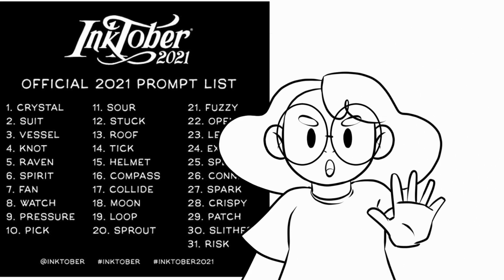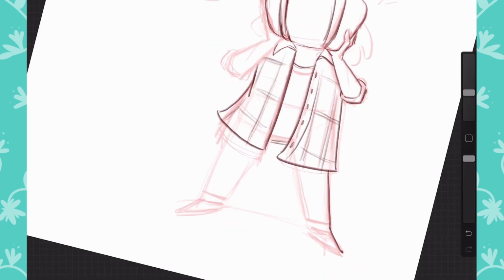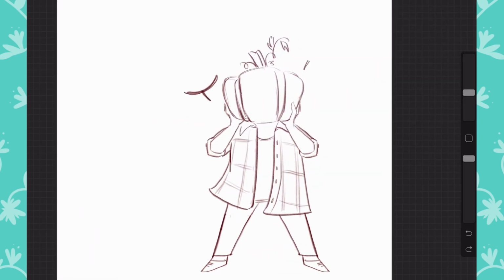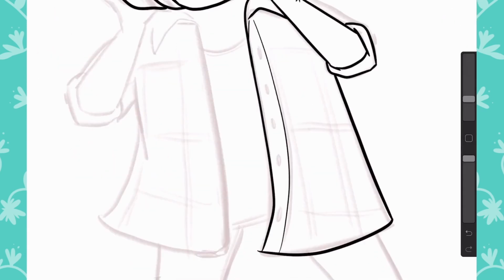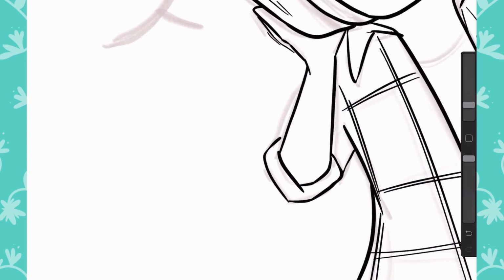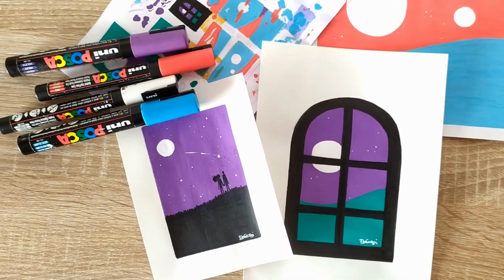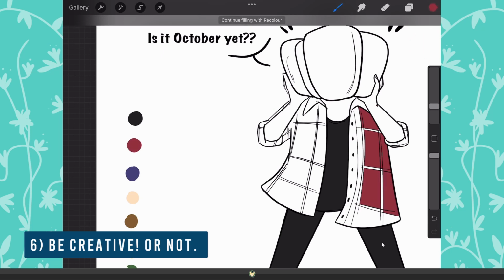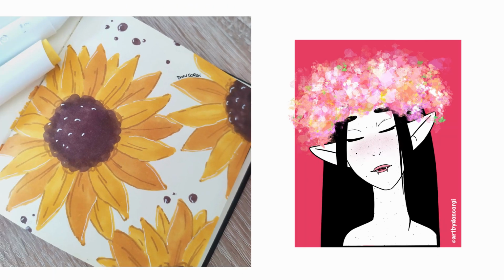Inktober Tips You Need to Checkout 🔥 (Prompt List Inside)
In this video, I'll be sharing my top tips for participating in the Inktober drawing challenge. Use these tips to make the most of the month-long event.

We'll cover everything from being patient with yourself to planning ahead and experimenting with new techniques. I'll also discuss how to approach the prompts creatively and make Inktober an enjoyable experience overall.

If you're looking to join the Inktober fun this year, this video is a must-watch!

And as always:
- Patricia